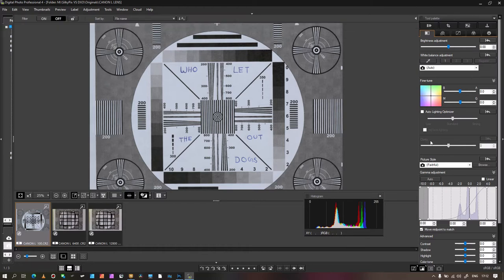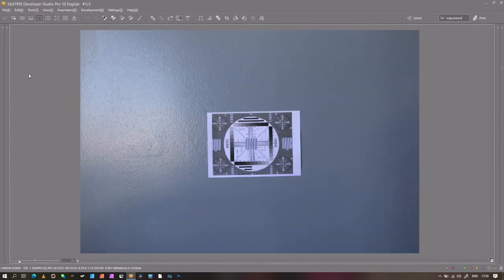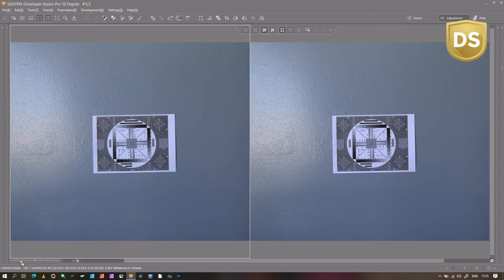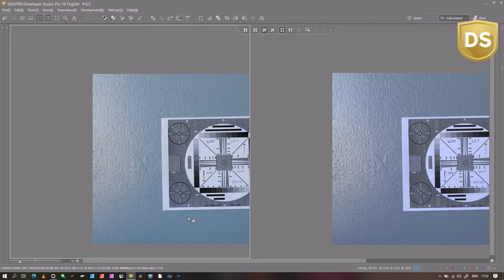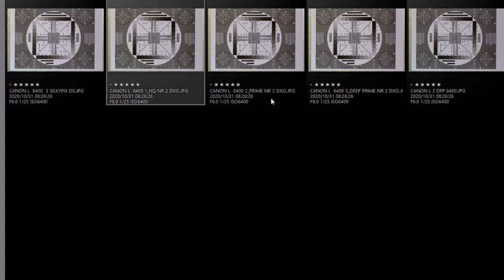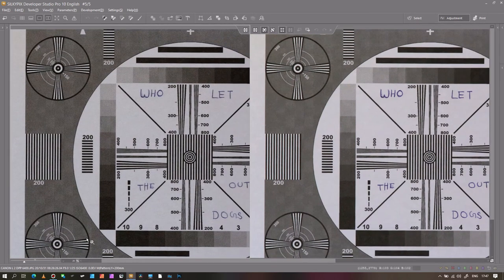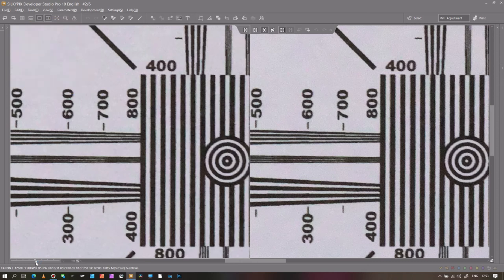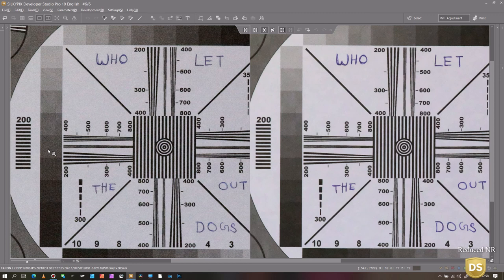Sharpness & Noise Reduction test: DXO PHOTOLAB 4 vs SILKYPIX DEVELOPER STUDIO PRO 10 vs CANON DPP 4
SPECIAL DISCOUNTS ON RORALTY FREE MUSIC, VIDEO AND PHOTO!!! SEE BELLOW!!

DISCOUNTS !

[  Photoshop PlugIn, Affinity Photo PlugIn, ON1 PlugIn
  DAVINCI RESOLVE OFX PlugIn, Premiere Pro Plug In